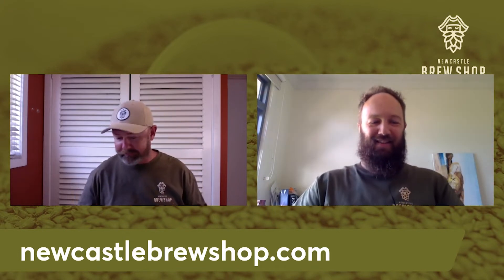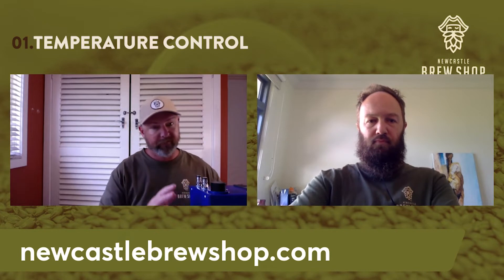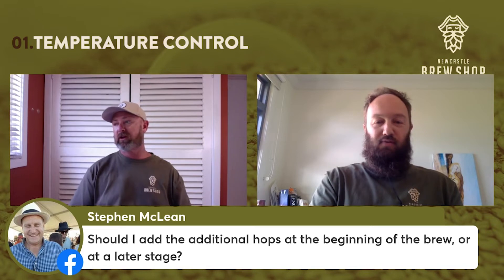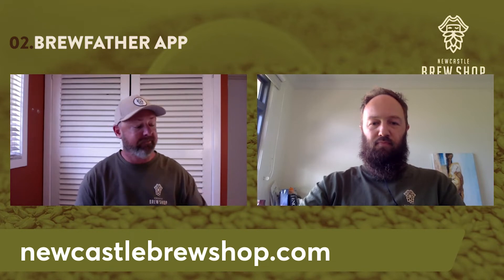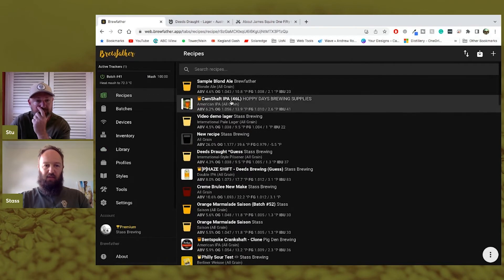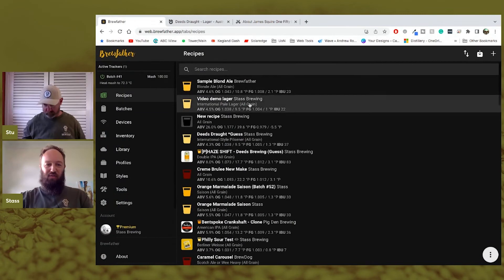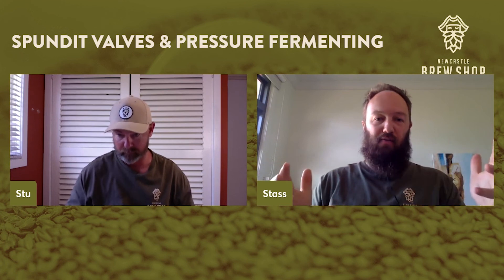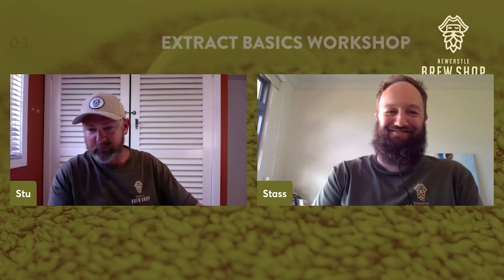Temperature Control & Brewfather App | Live Q&A with Newcastle Brew Shop (Jan '22)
Join Stu and Andrew as they answer your questions about all things home brewing.

This month they tackled the following topics:

- Temperature Control
- Brewfather App
- Dry hopping
- Pressure fermenting

Here are the links to some of the products we mentioned during the Q&A: